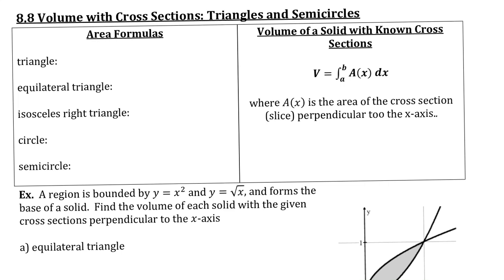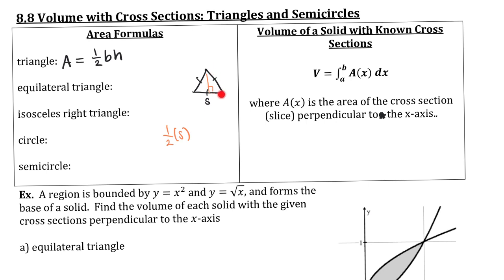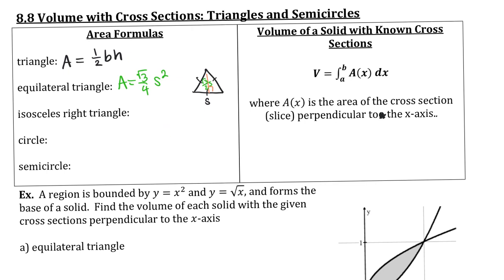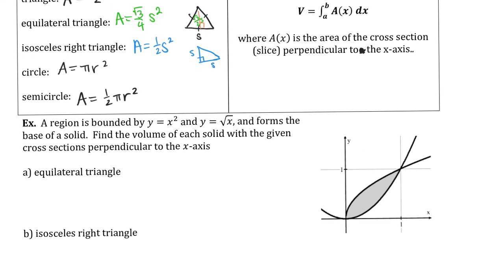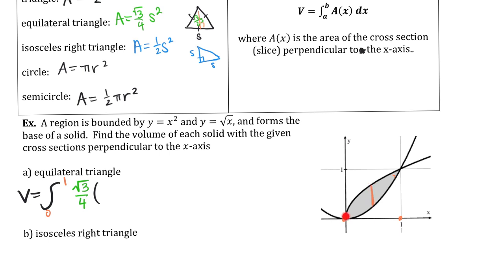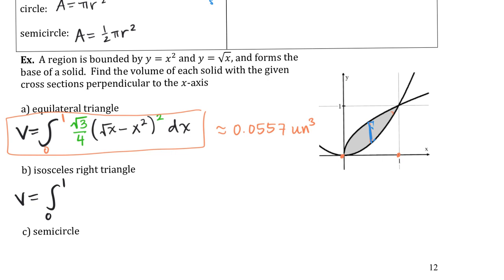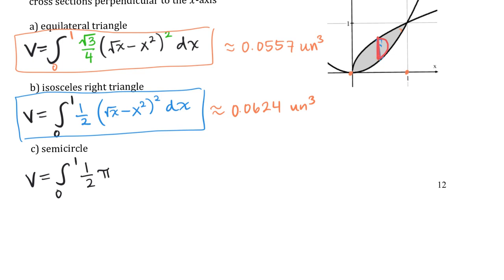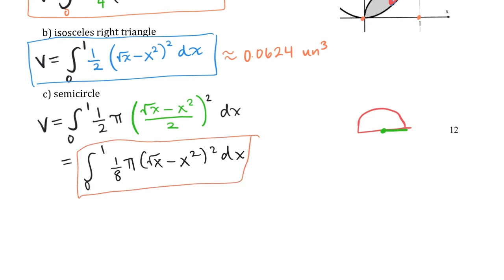8.8 Volume with Cross Sections: Triangles and Semicircles